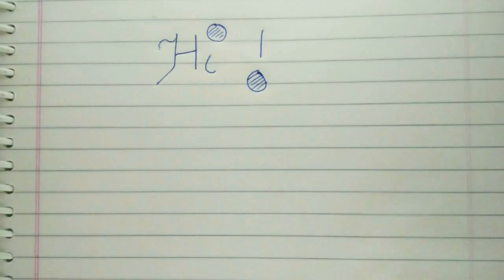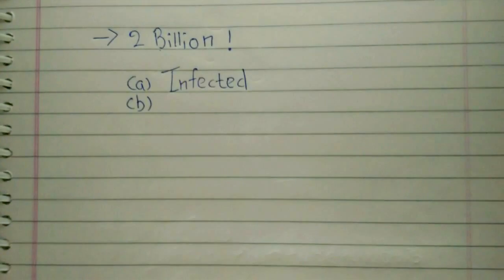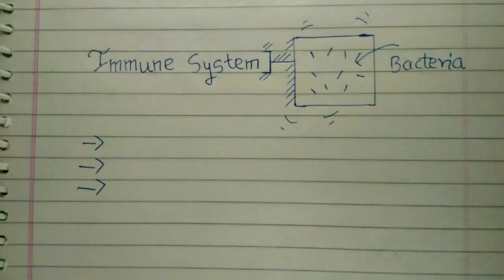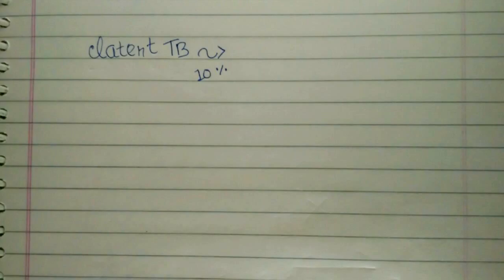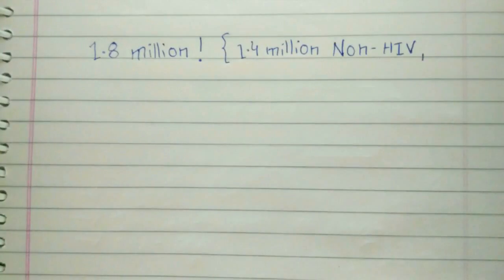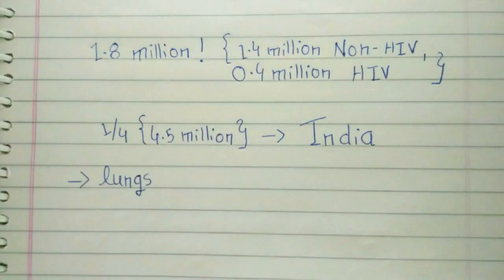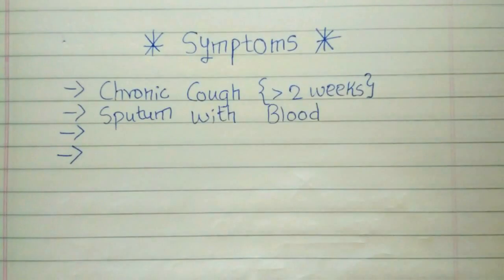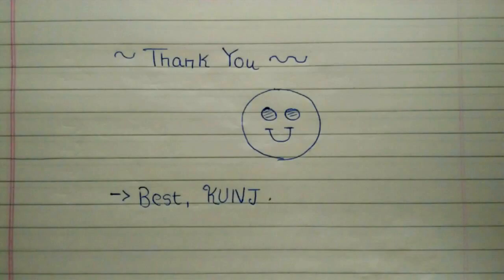Tuberculosis: Introduction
Hi Friends! Basic facts about Tuberculosis. It's virulence, symptoms and general information.

This video is scripted, directed, animated and recorded by me.